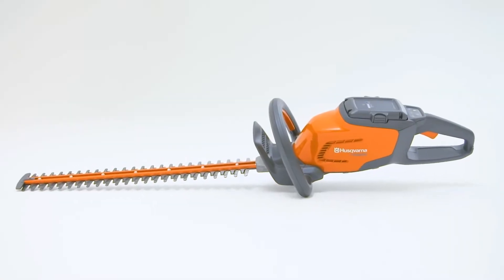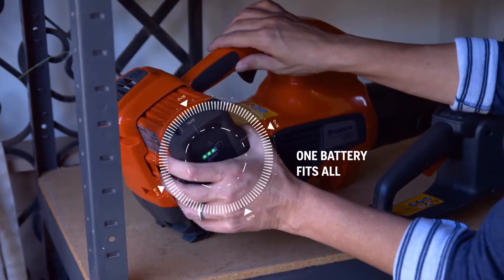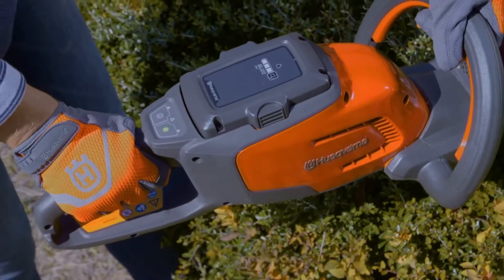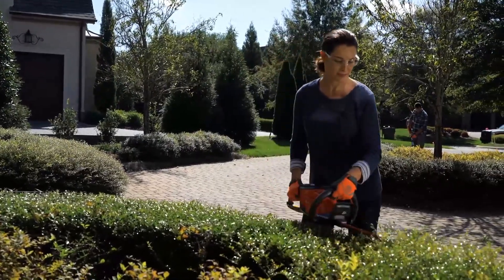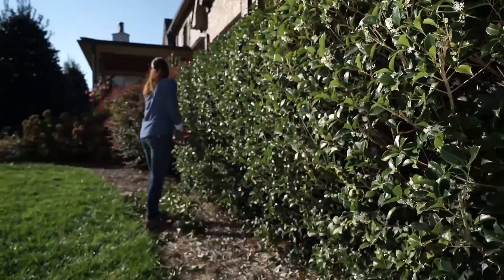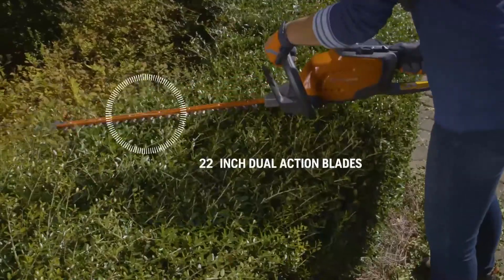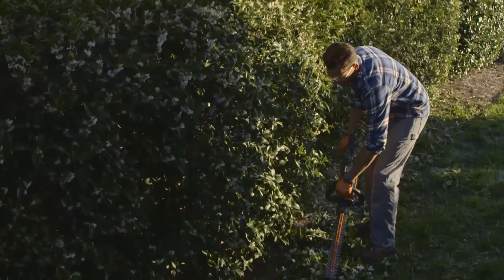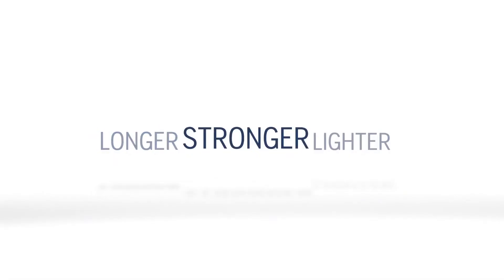Alberta Forest & Garden - Husqvarna Battery powered Hedge Trimmers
The new Husqvarna battery powered hedge trimmer is quiet and lightweight. It features a brushless motor for incredible performance. As part of the Battery Series, the interchangeable battery can be used in all Husqvarna battery powered handhelds. Battery power means no harmful emissions and low noise, perfect for all your homeowner landscaping maintenance needs.

Follow along on our Alberta Forest & Garden Facebook page for more videos and updates.